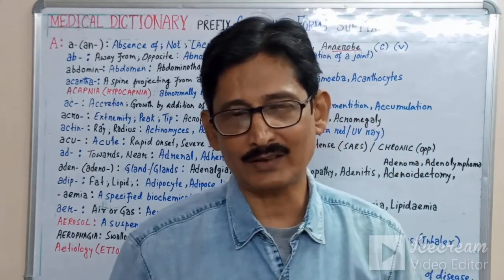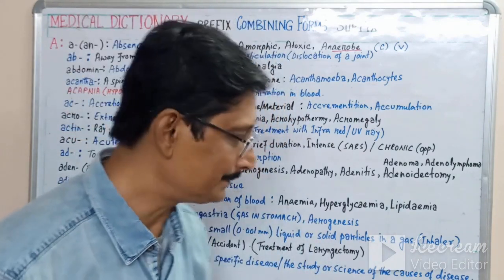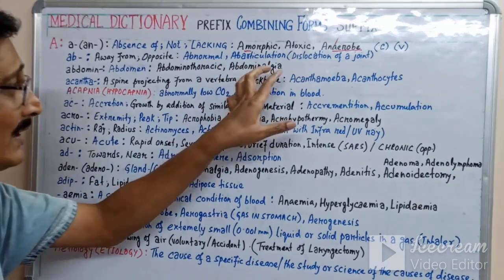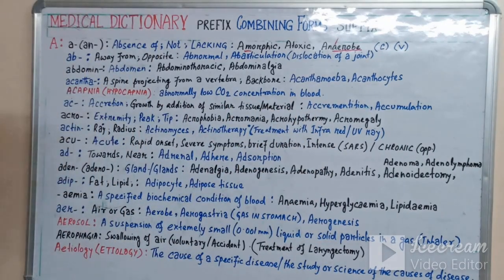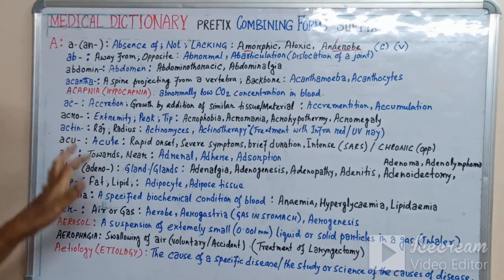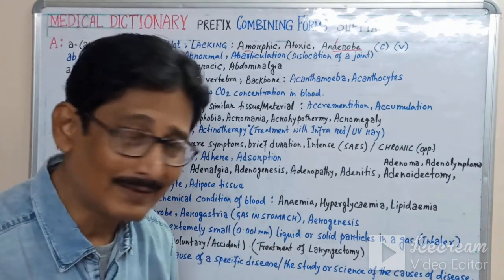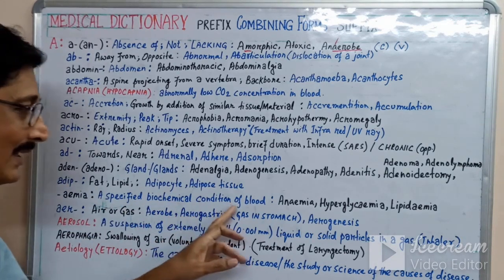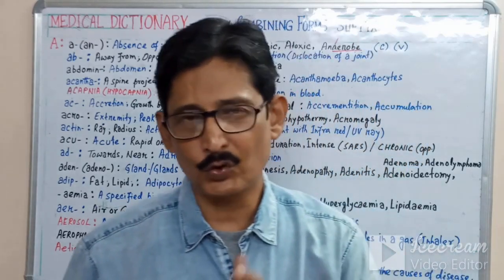IMPORTANT MEDICAL TERMINOLOGY FOR MEDICAL/NURSING/PARAMEDICAL STUDENTS/MEDICAL DICTIONARY (ENGLISH)1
Medical dictionary foe beginners
          Medical dictionary for paramedical students
          Medical dictionary for nursing students
          Medical dictionary for medical students
          Important medical terminology
          How to read medical dictionary
          How to study medical dictionary
          Medical terminology foe beginners
          Medical terminology for paramedical students
          Medical terminology for nursing students
          Medical terminology for medical students
          Medical terms for nursing students
          Medical terms for paramedical students
          Medical words for nursing students
          Medical words for paramedical students
          Medical words
          Medical terms
          Medical vocabulary
          Medicine
          Pharmaceutical
          Medical lab technology
          Nursing
          Paramedical

           13.BMLT DMLT,Lab Technician Career A to Z /What to do after 10th/Best Career Option after 10th/Matric

          14. BMLT, DMLT,Lab Technician Career A to Z /What to do after 10th/Best Career Option after Madhyamik

          15. Career Options After 10th//What to do after 10th/Best Career Option after 10th/A to Z Career Options

          16. PCB Career Options After 12th//What to do after 12th PCB  Best Career 12th Science ke bad HINDI me

          17.PCB Career Options After 12th//What to do after 12th PCB  Best Career 12th Science ke bad BANGLA

          18. PCB Career Options After 12th//What to do after 12th PCB  Best Career Option after 12th Science